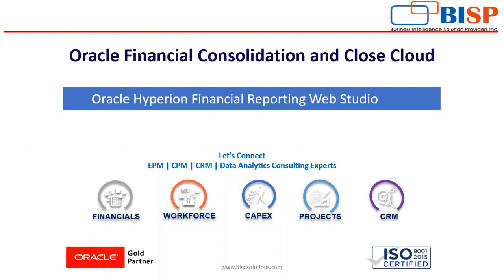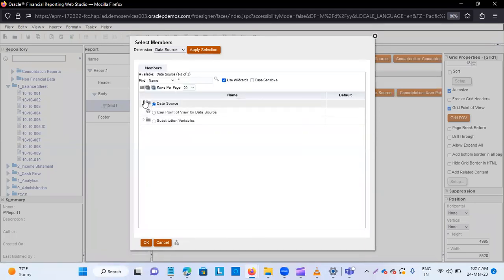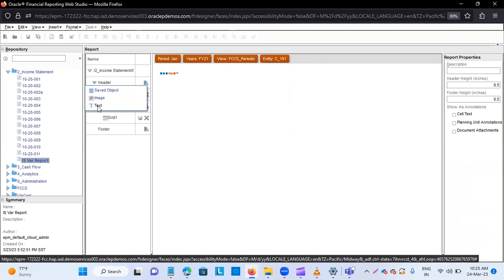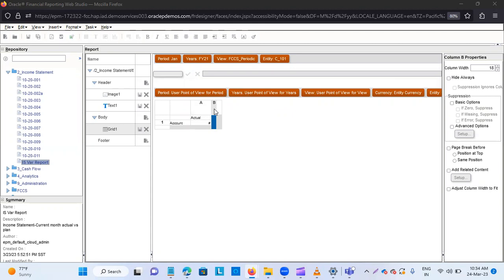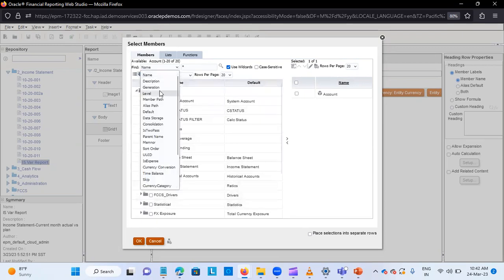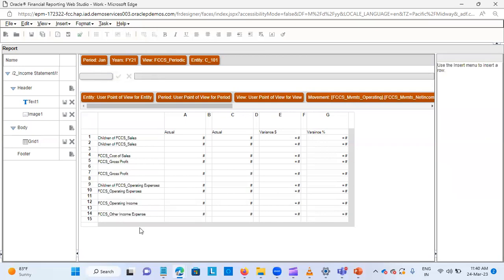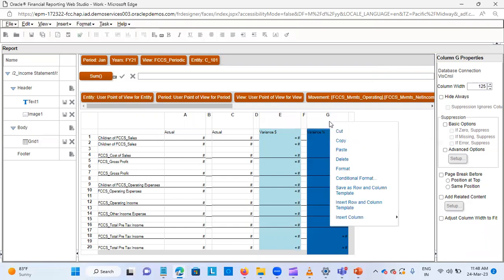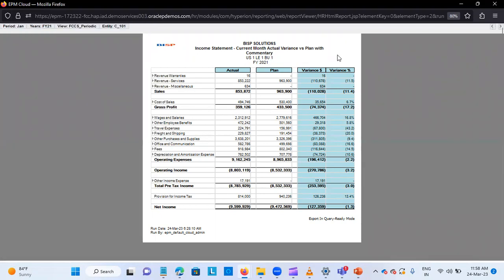Oracle HFR Income Statement Report | Oracle Web Reporting Studio | Oracle Financial Reporting Studio